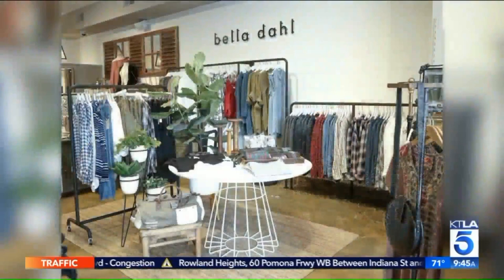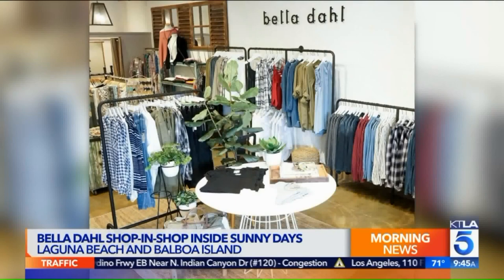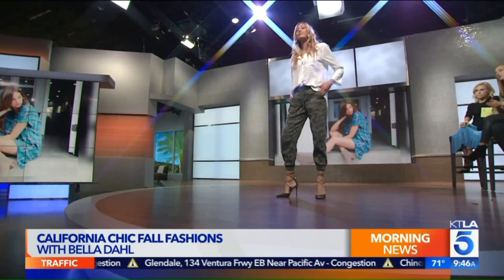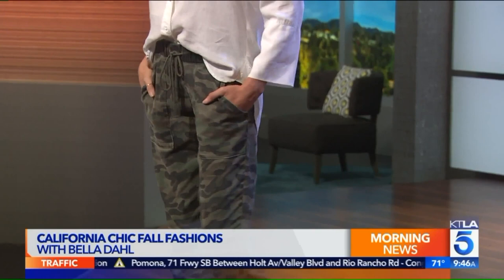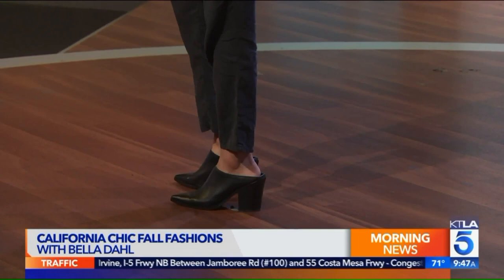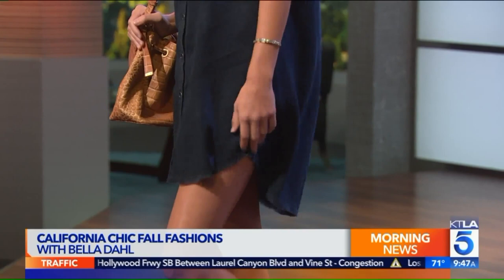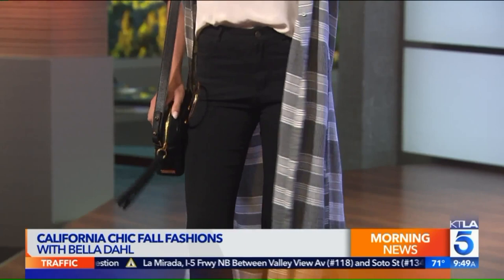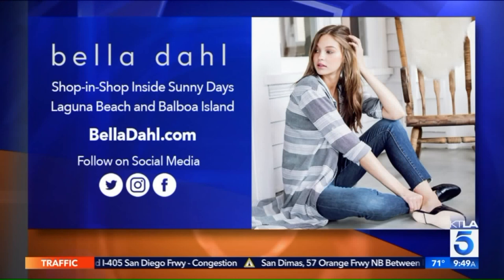Bella Dahl presents Fall fashion styles on KTLA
We connected with KTLA and style expert Sydne Summer to showcase the new Bella Dahl Fall collection, also featured in our Shop in Shop locations nationwide. The ultra-soft women's collection pulls influences from the laid-back, Southern California lifestyle and embodies modern silhouettes and textures that have an endlessly comfortable and wearable feel. As always, our products are hand-dyed, treated and quality controlled in Los Angeles.